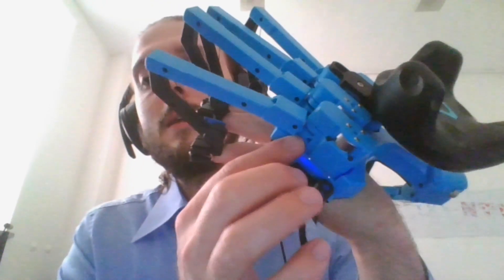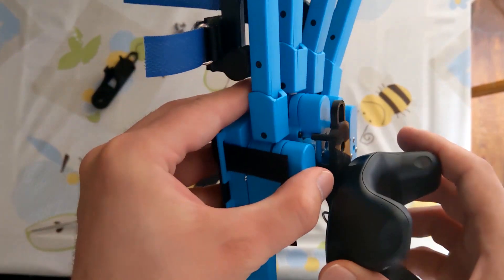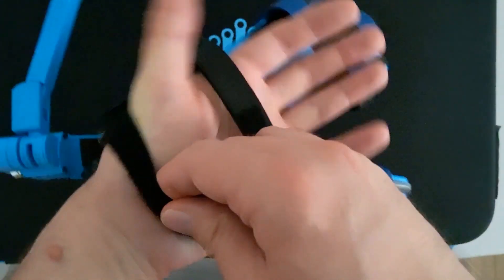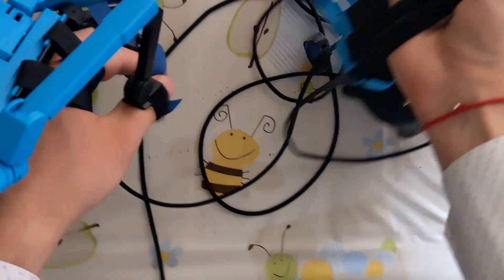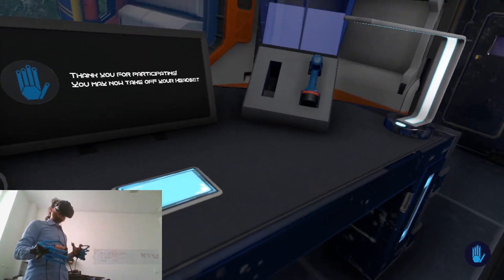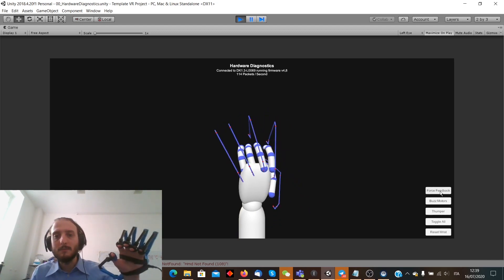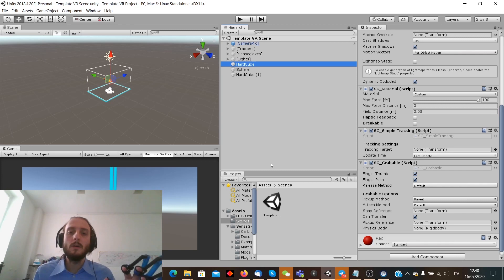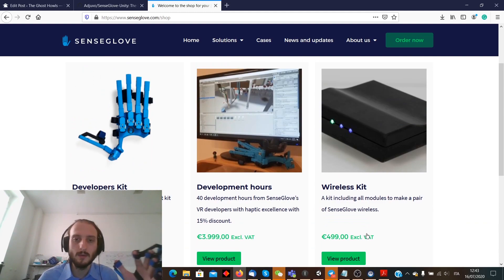Feel the force in VR: SenseGlove VR gloves review!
My full and detailed review of the SenseGlove force-feedback gloves, encompassing everything from the ergonomics to the SDK, not to mention the force-feedback mechanic, price, and availability.